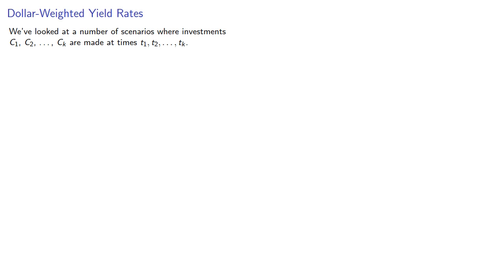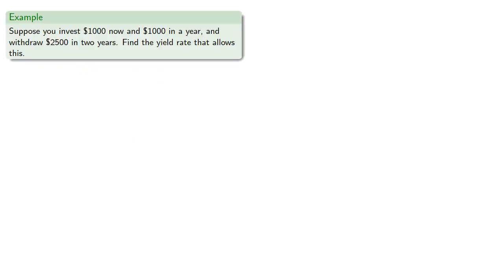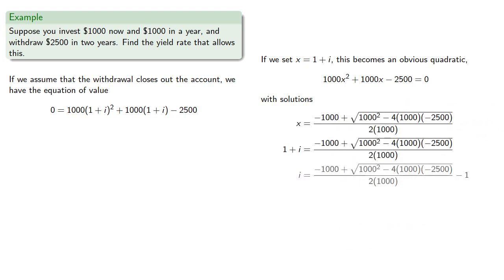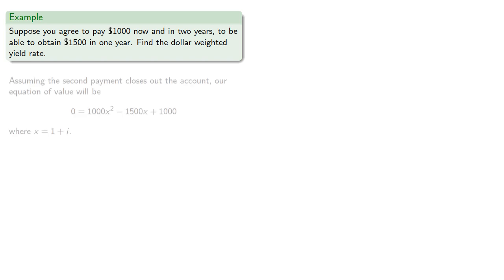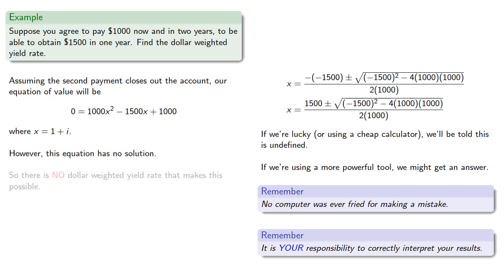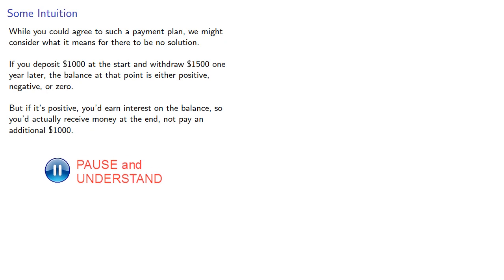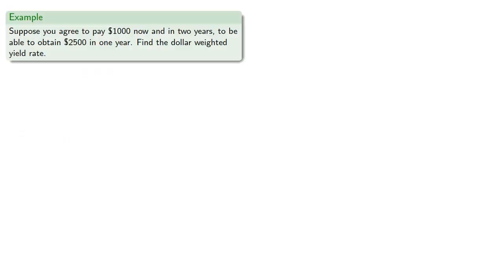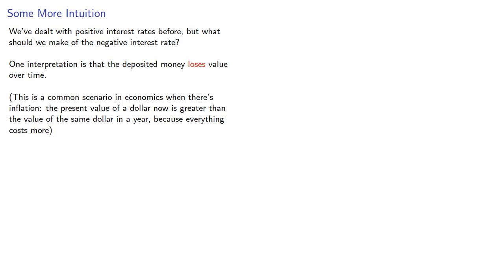Dollar-Weighted Yield Rates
Introducing the dollar-weighted yield rate.  For help with the actuarial (FM) exam.